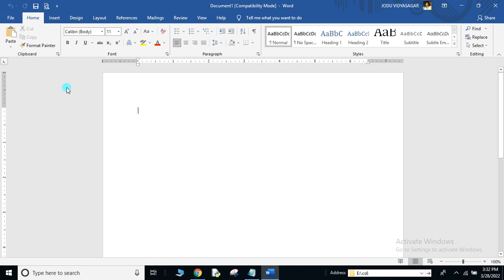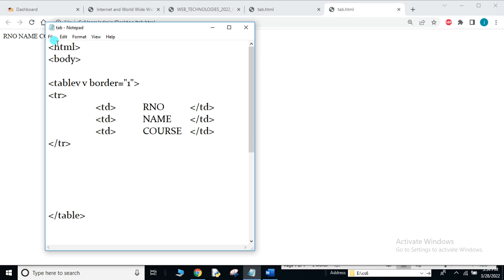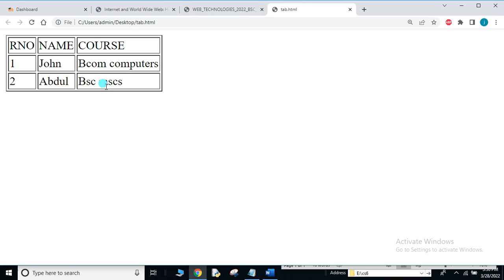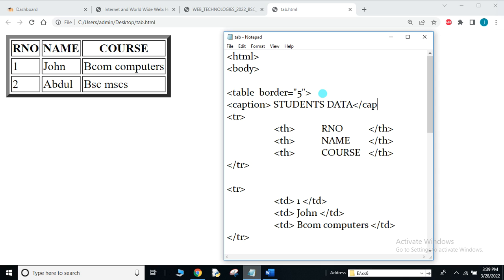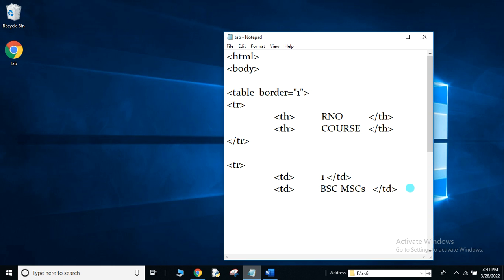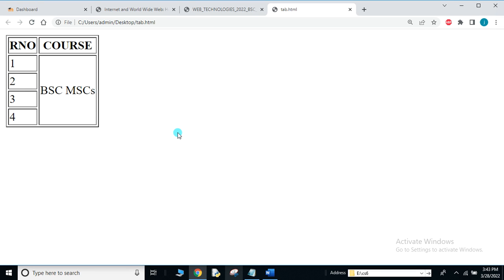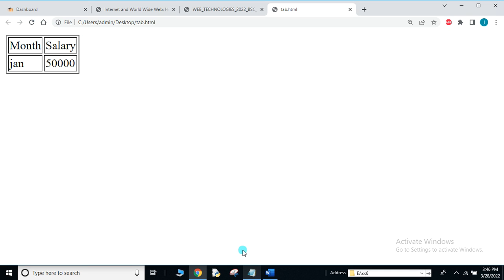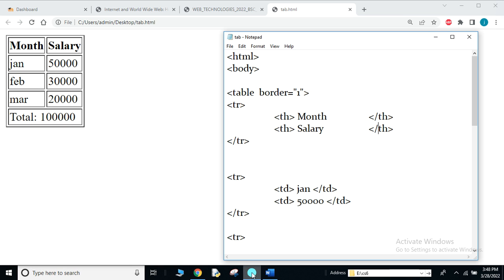TABLES IN HTML